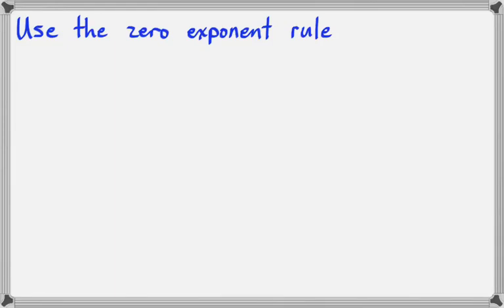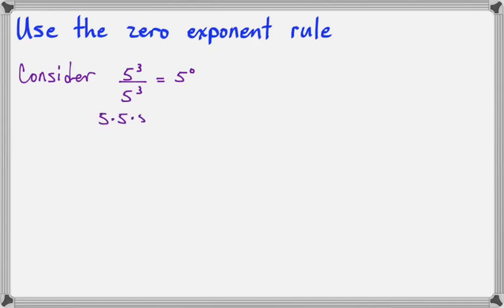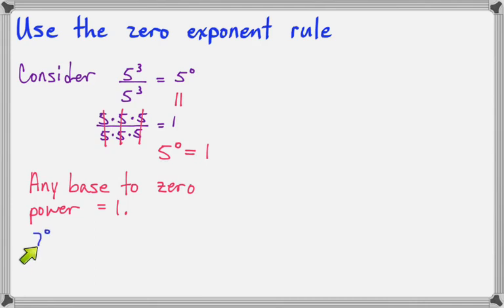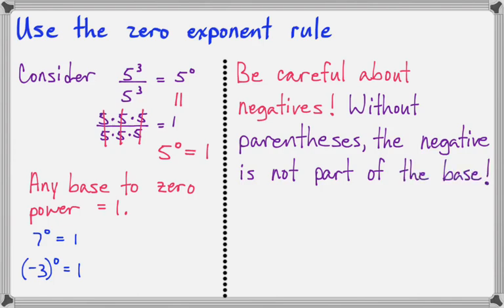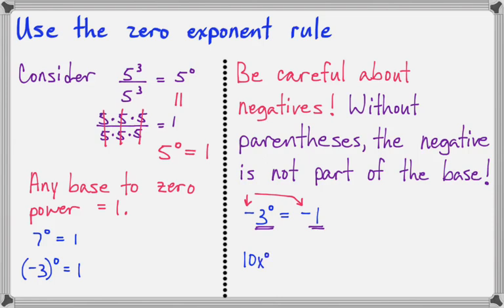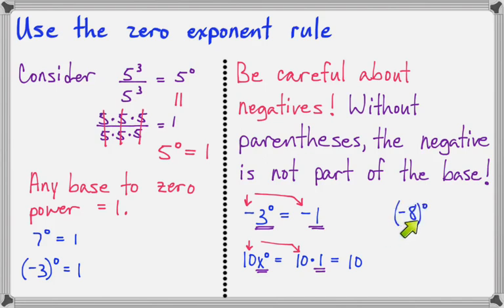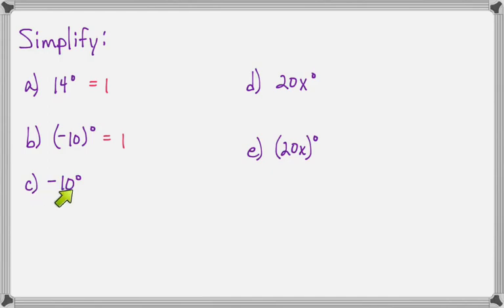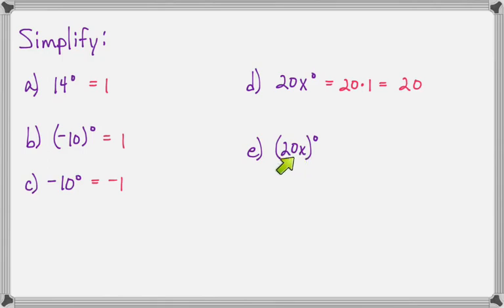Using the zero exponent rule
This video demonstrates how to simplify expressions with exponents of 0.  This video was created for my community college introductory algebra class.